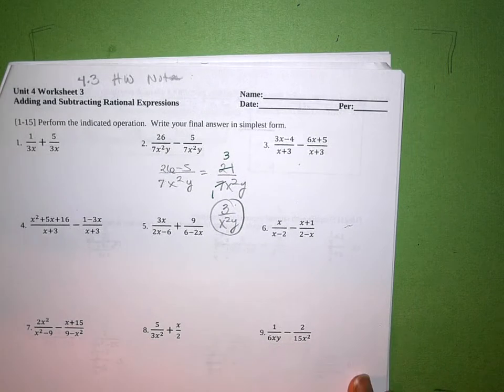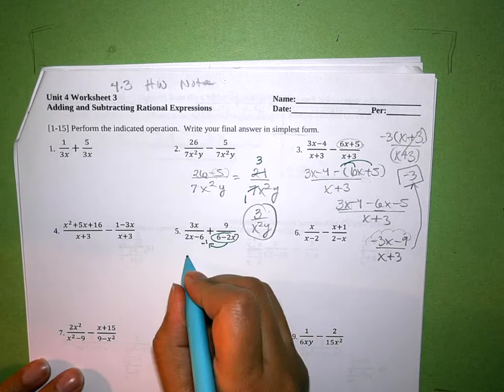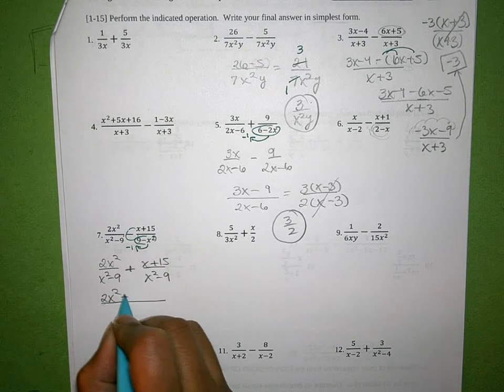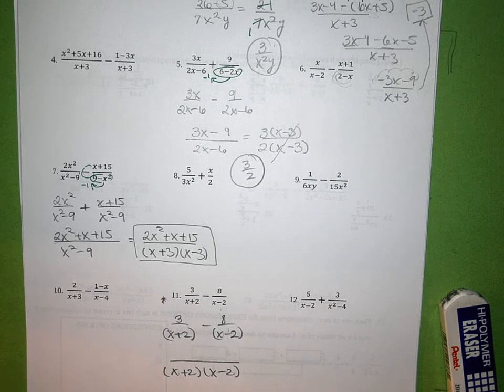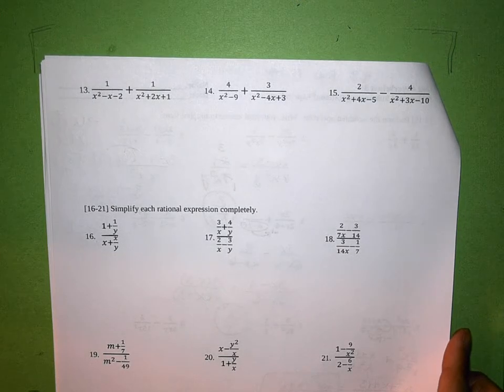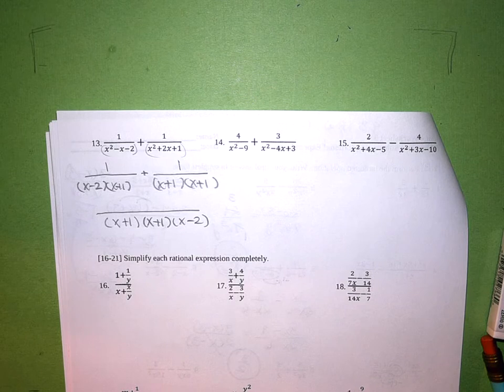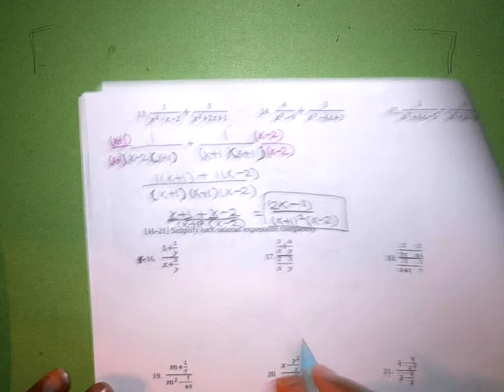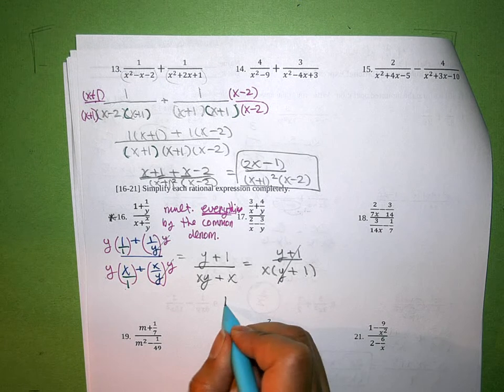Math 3 4.3 Video Notes